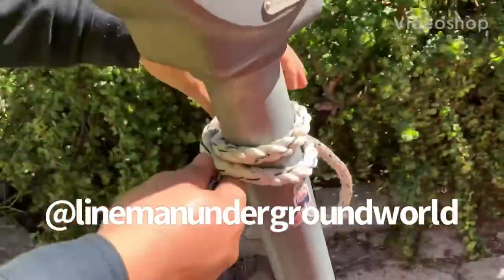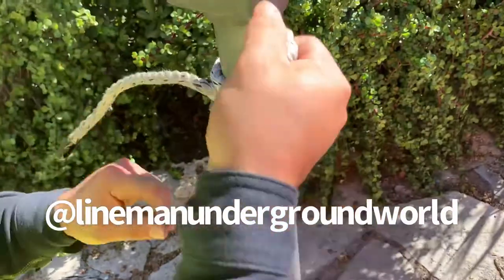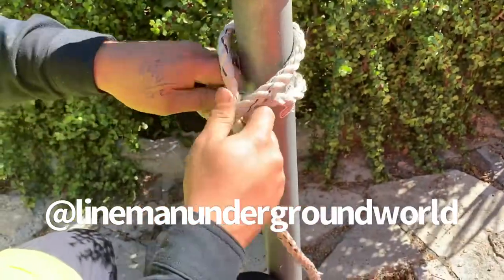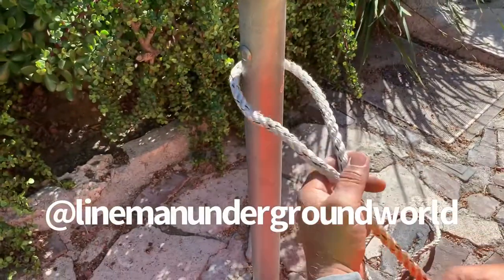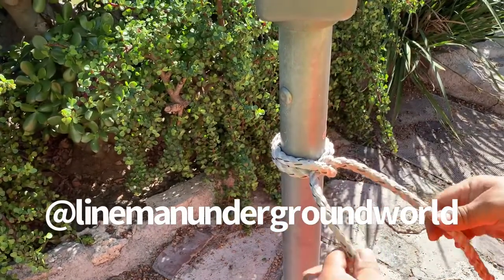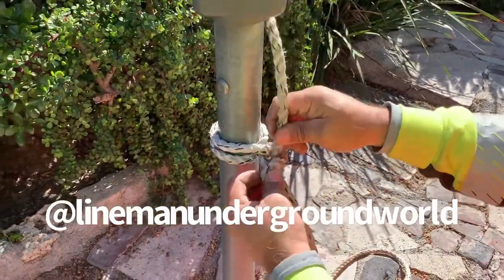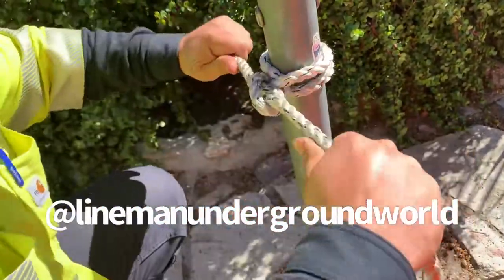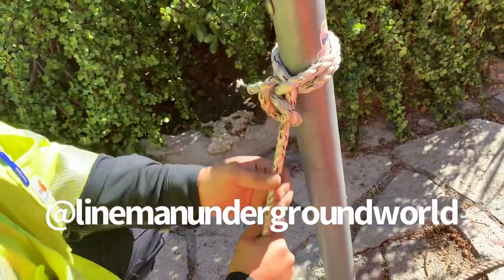Clove hitch knot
Another knot aka ( clove hitch) done wrong but it looks like it’s been done right...